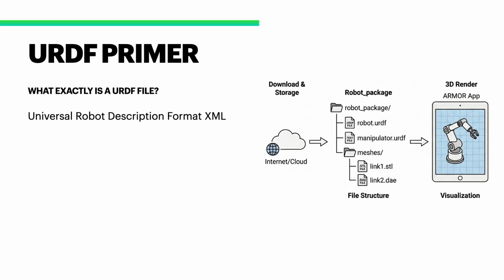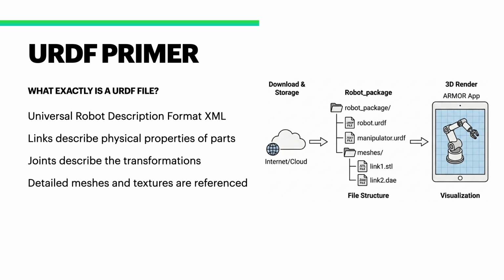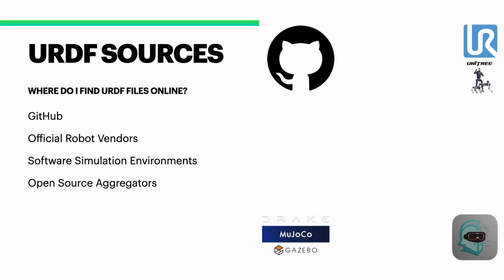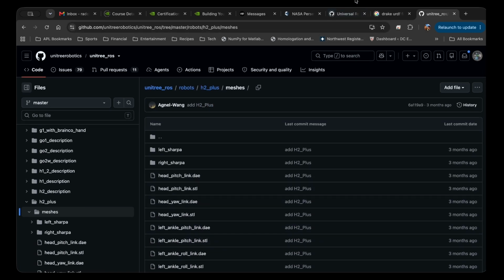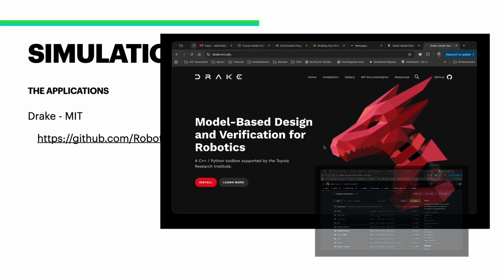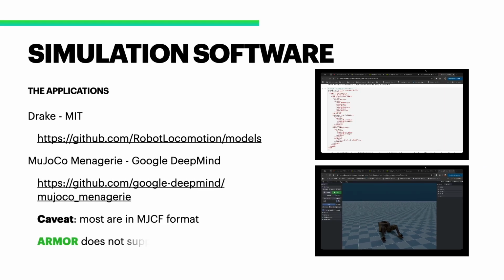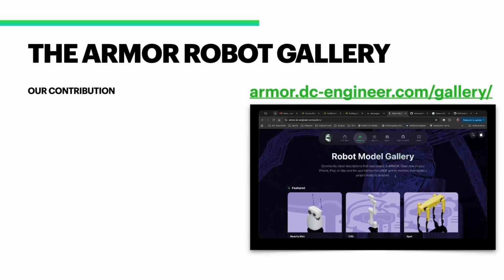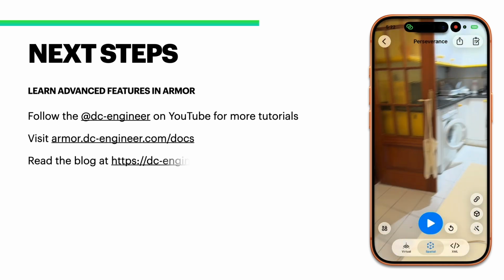Finding URDF Files for Robot Simulation (ARMOR Guide)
Where do you find URDF files for real robots before simulating them in ARMOR? This video covers the best sources — from robot manufacturers themselves to open-source aggregators — so you're never starting a simulation from scratch.

00:15 What is URDF? A quick refresher
01:46 Where to look: three source categories
02:32 Manufacturer-published models (Unitree, Universal Robots)
04:15 Simulator-curated models (Drake, MuJoCo Menagerie)
05:46 Community aggregators (ROS-Industrial and more)
06:26 The ARMOR Robot Gallery

ARMOR (AR Mobile Robotics) is a URDF viewer, editor, and MuJoCo simulator for iPhone, iPad & Mac — visualize and simulate robots in augmented reality, no ROS required.